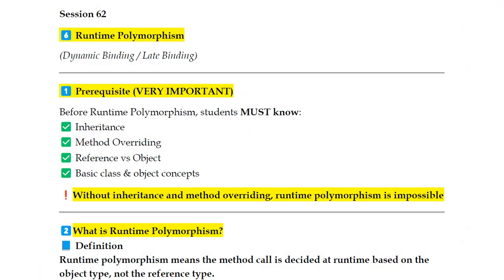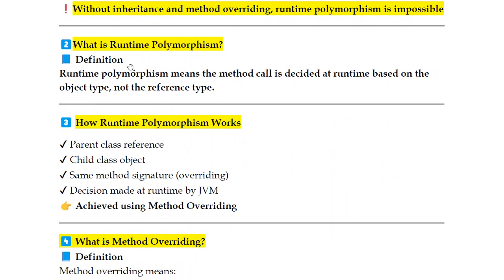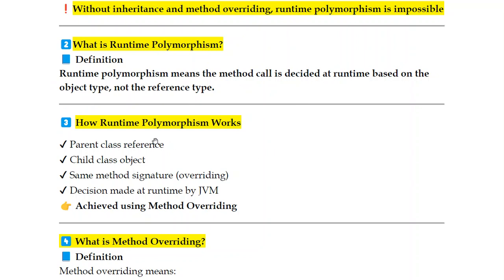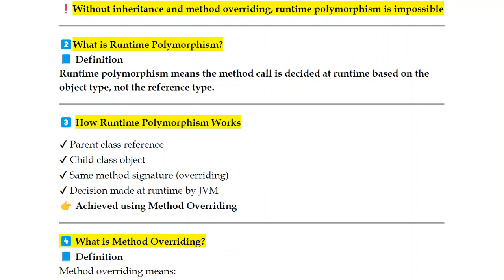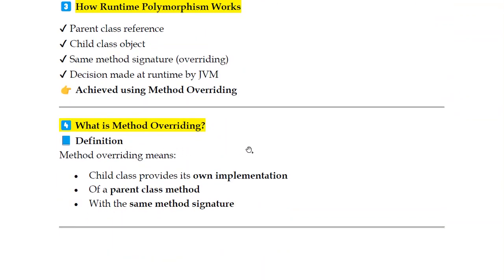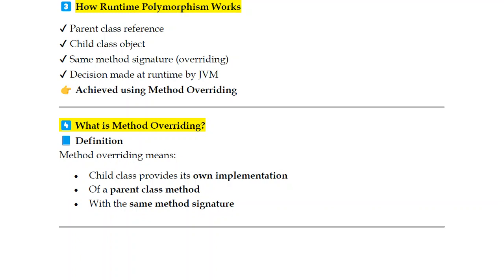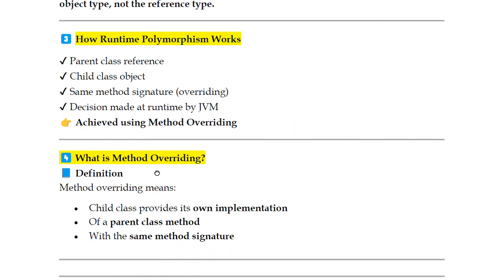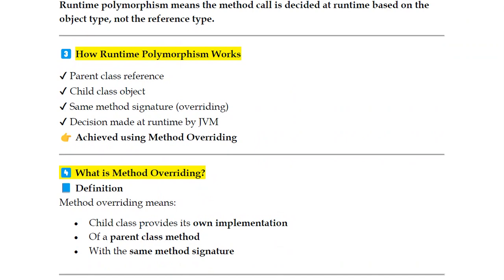Java OOP Programming Session 62 – Runtime Polymorphism Introduction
Java OOP Programming | Session 62 – Method Overriding Basics

🔹 Key points:

Overriding definition

Parent vs child implementation

Same method signature rule

Runtime decision concept

🔹 Session: 62
🔹 Topic: Method Overriding